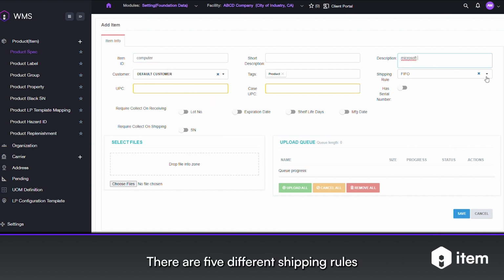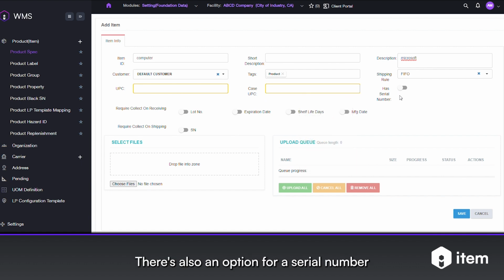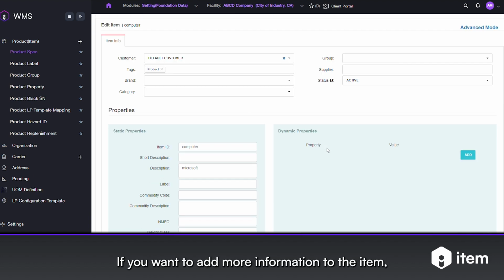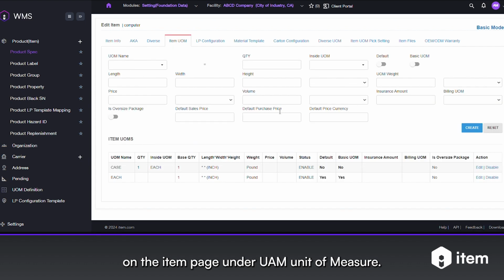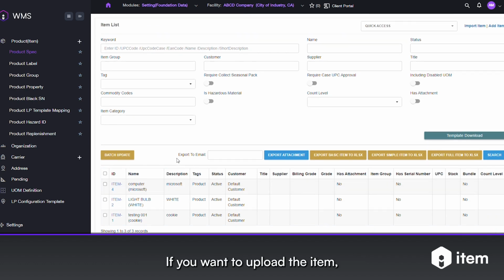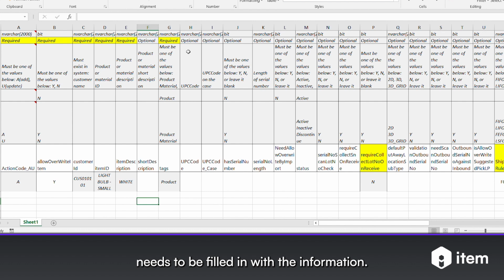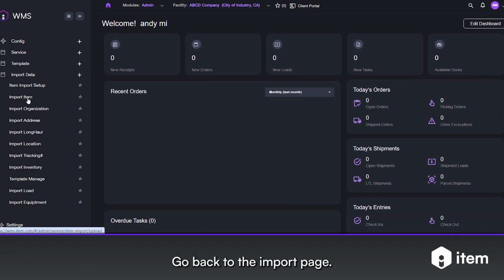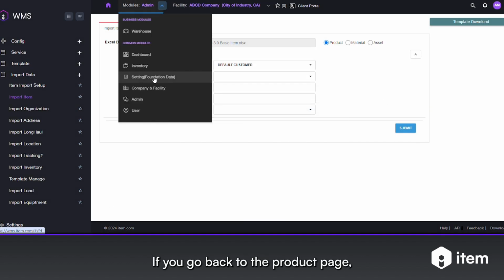Item WMS - Setting: How to Create a Product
The video tutorial provides a step-by-step guide on how to create and import a new product in the Item WMS system, emphasizing the importance of correctly entering product details and utilizing the import feature for efficiency.

Key Takeaways:
[00:30] | Navigate to the product settings to manually add or import items.

[01:10] | Ensure to fill in all required fields, including UPC and shipping details, when adding a product.

[02:00] | Use the advanced mode to adjust unit of measure settings for accurate inventory management.

[03:00] | Download and complete the import template carefully, paying attention to highlighted fields.

[03:30] | Check for any failed items post-upload and verify their status on the product page.

Notable Quotes:
"On this page, you can add the item manually or import the item."
"One thing to note is the customer ID; you can find the customer ID under settings then organization."
"If it shows a failed item, that's okay; you can go back to the product page to see the item that you just uploaded."